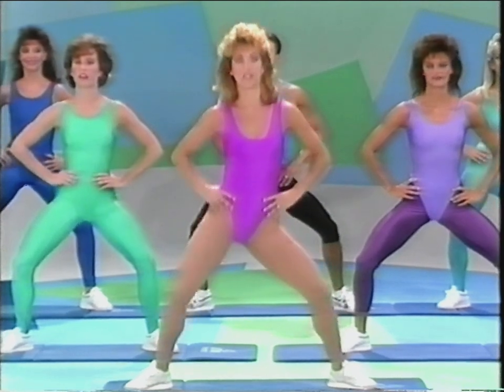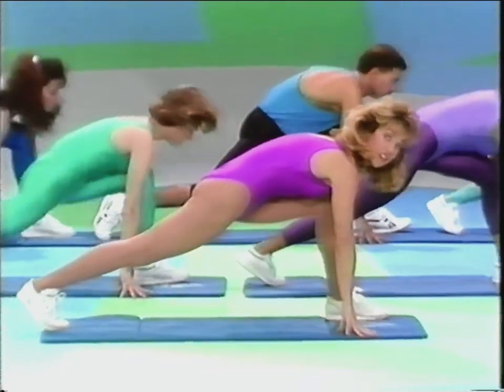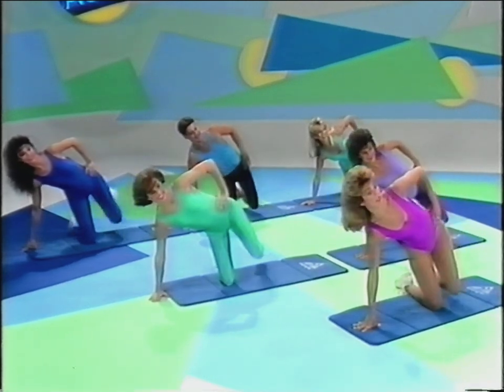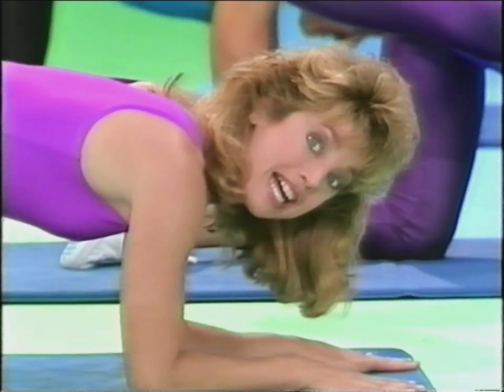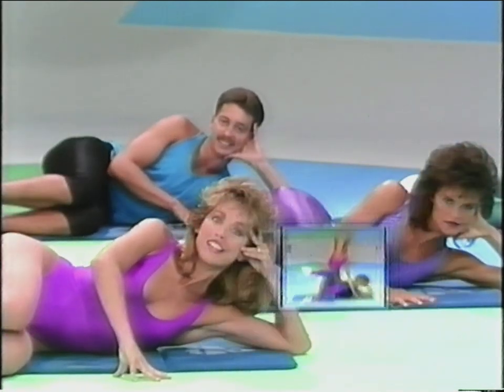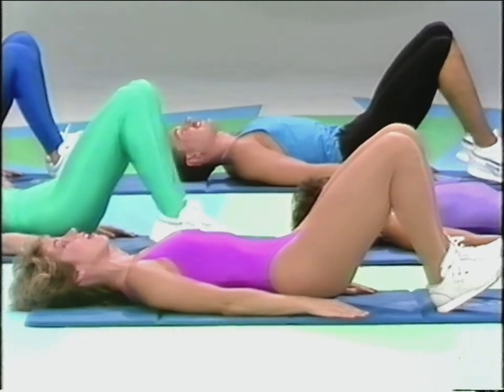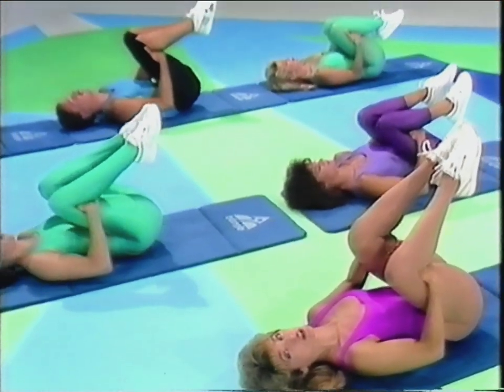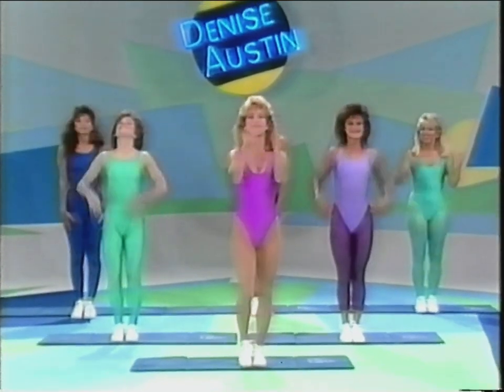Denise Austin - Hips, Thighs & Buttocks (VHS Tape)